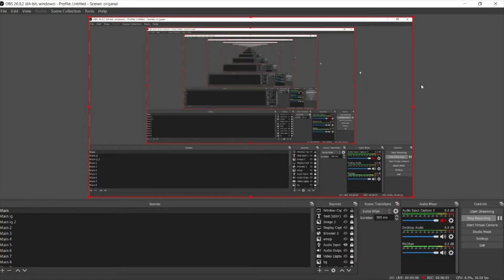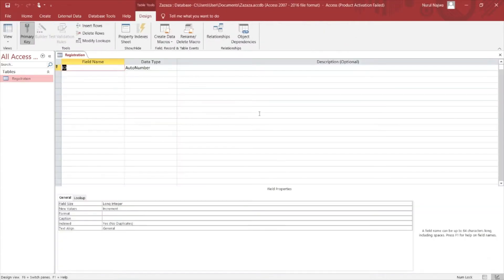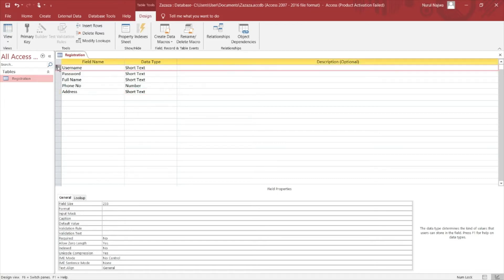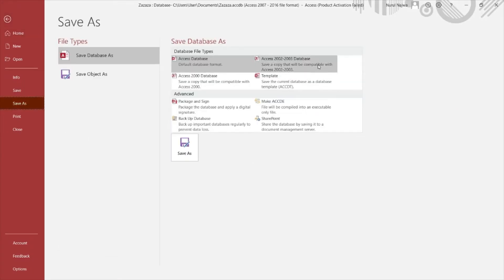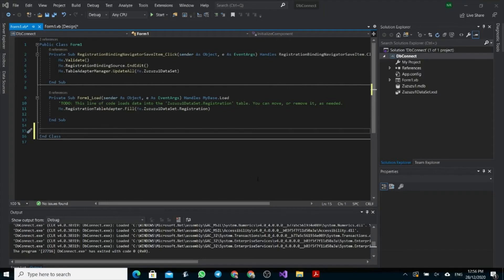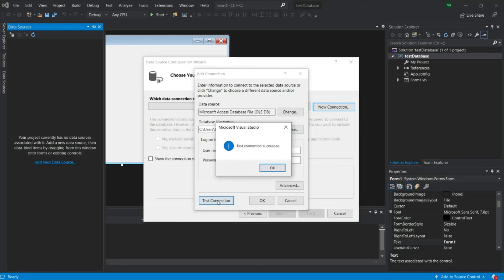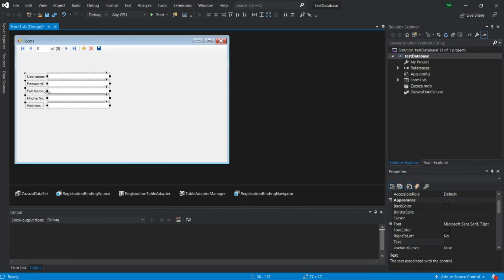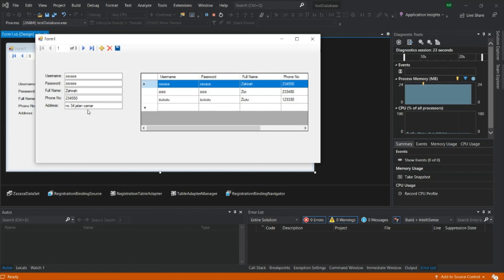Connect Visual Basic to Microsoft Access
Coonect your Visual Basic Application to a database